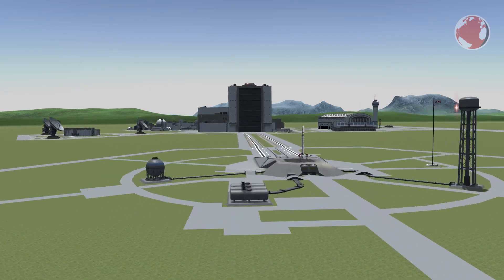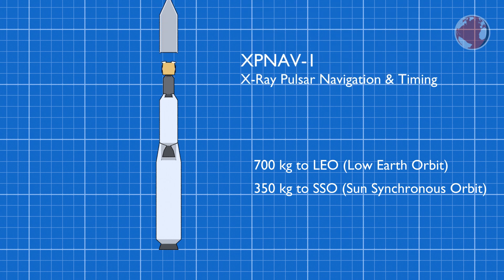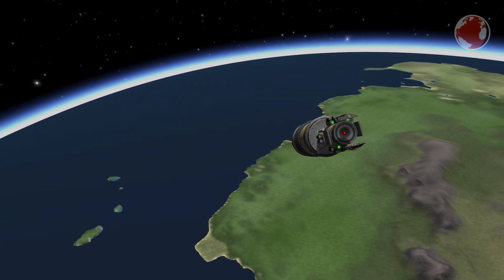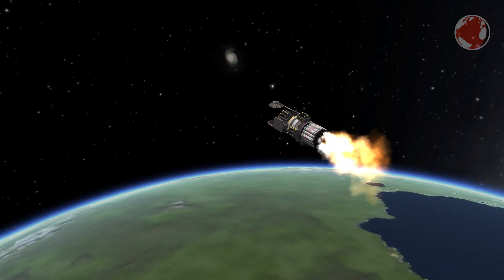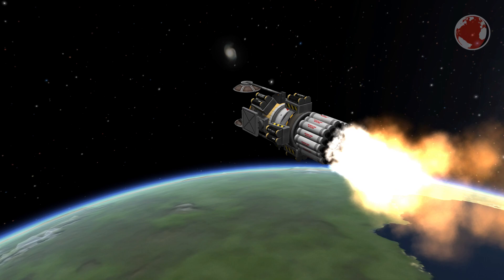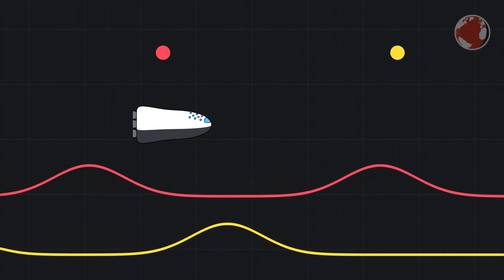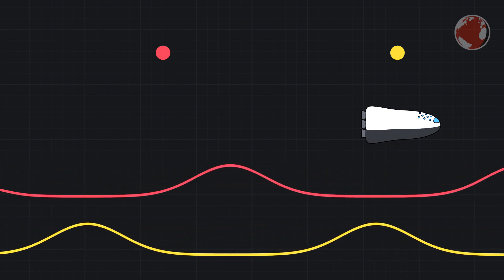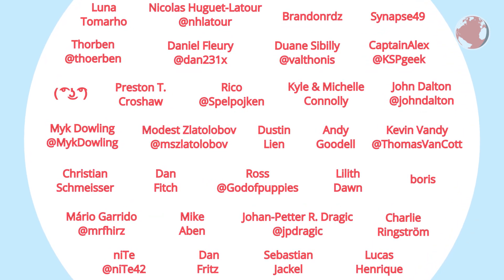Long March 11 Launches | XPNAV-1 | KNews #63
China launched a Long March 11 with a new kind of x-ray positioning system!

KSP Mods used: DistantObject, PersistentRotation, PLanetShine, RealPlume, SmokeScreen

Image Sources

### MUSIC ###